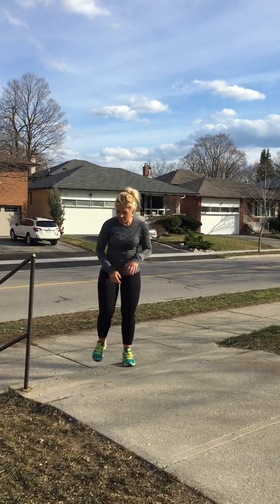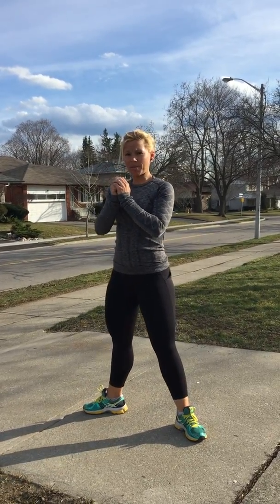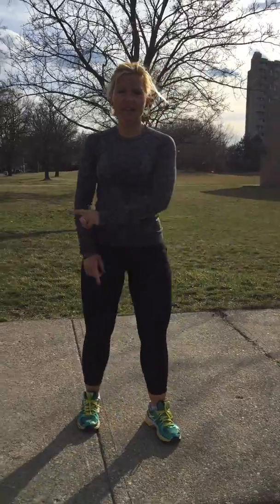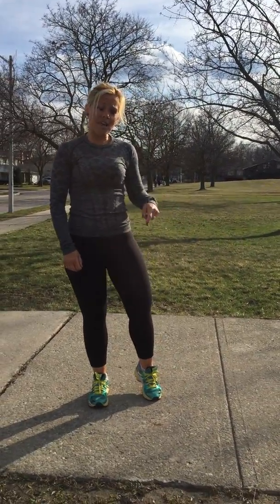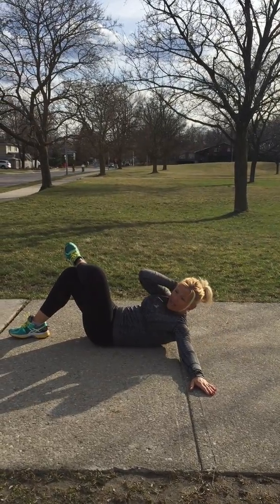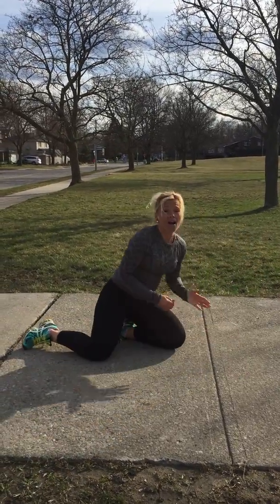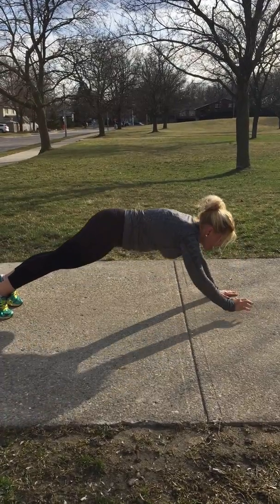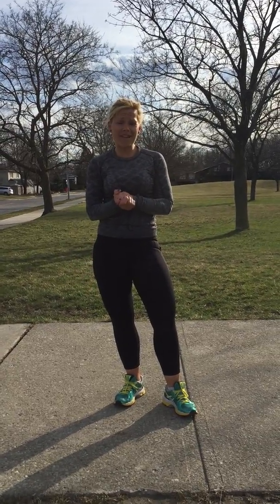In a Pinch Pt. 5 - Exercises you can do anytime/anywhere!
Enjoy this edition of In a Pinch as we take it outside and enjoy the spring weather.